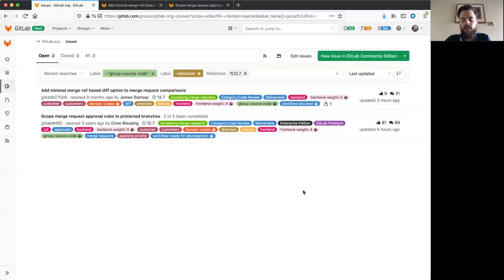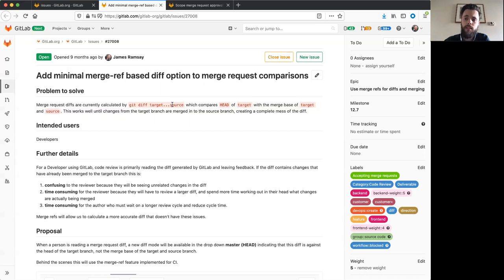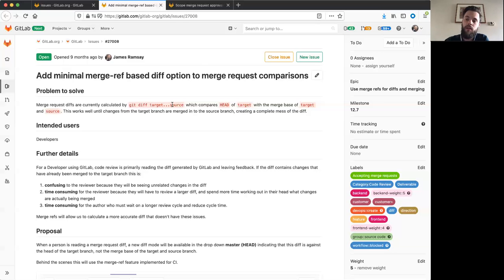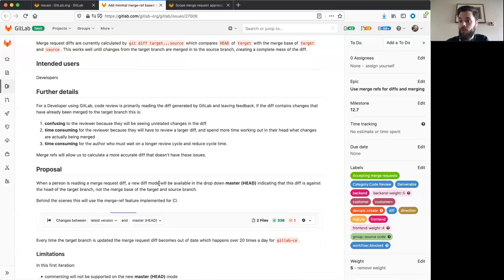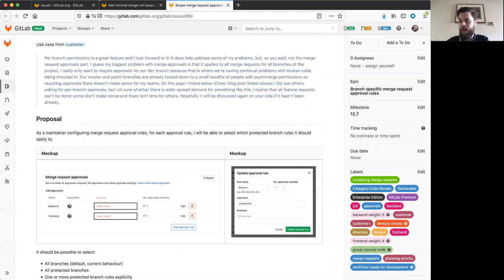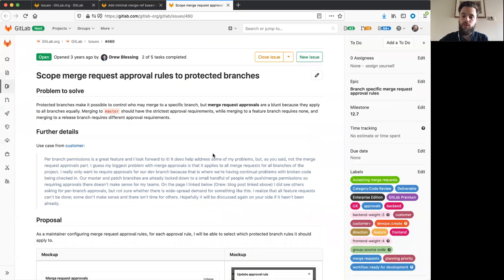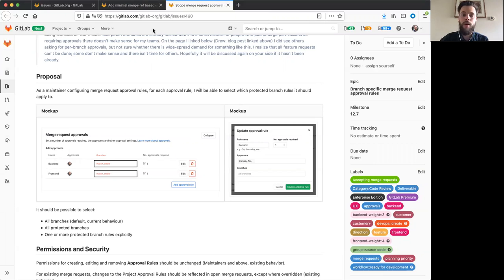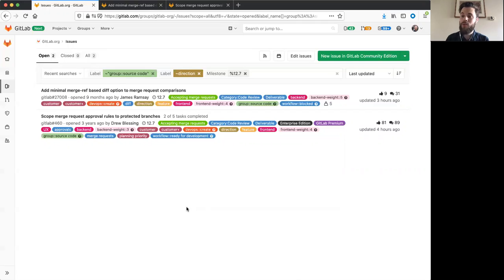GitLab 12.7 Kickoff – Source Code and Gitaly